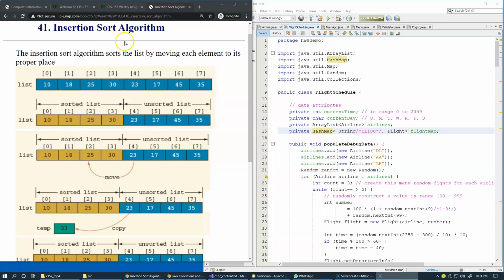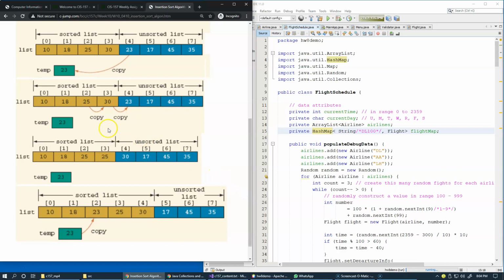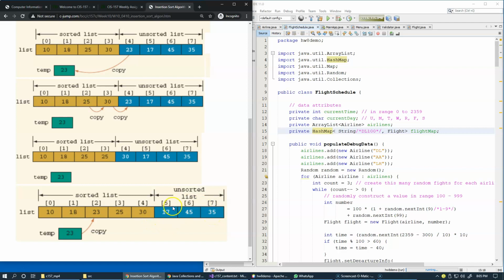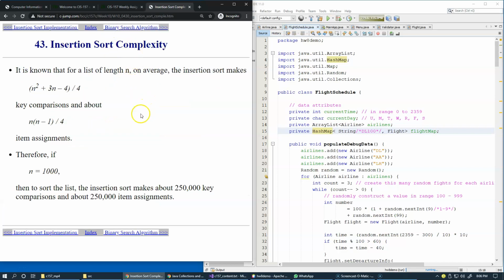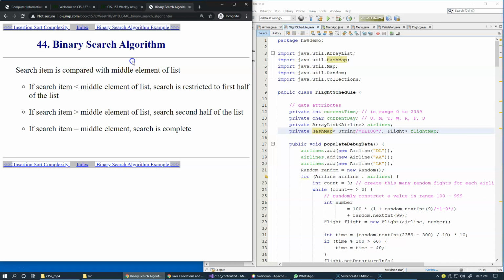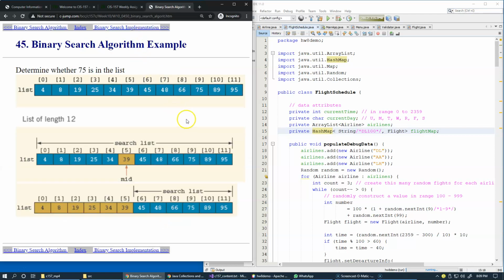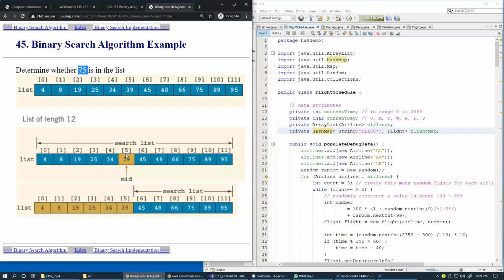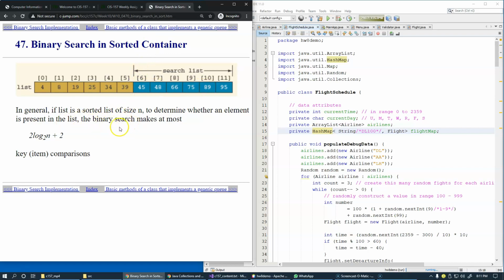14.2 Insertion Sort and Binary Search Algorithms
14.2 Insertion Sort and Binary Search Algorithms